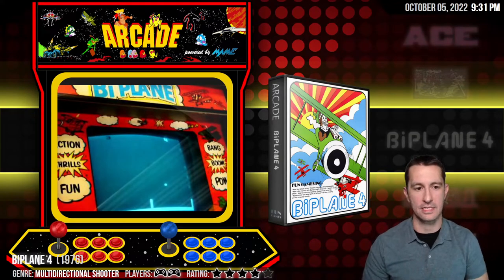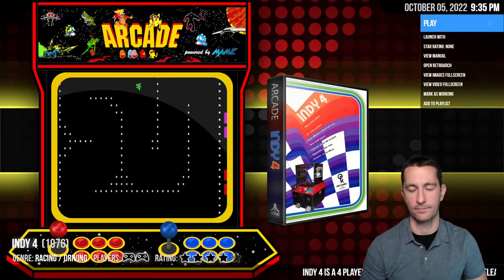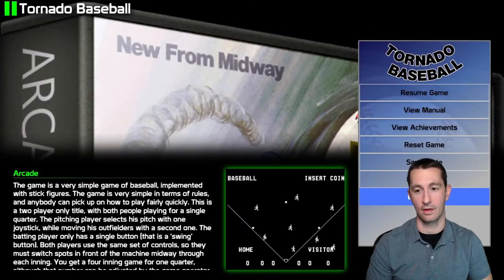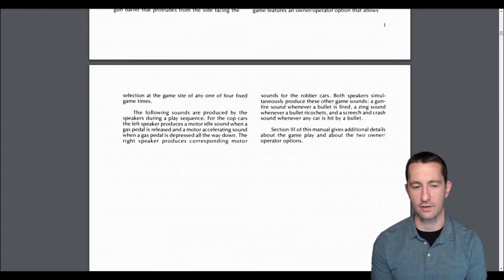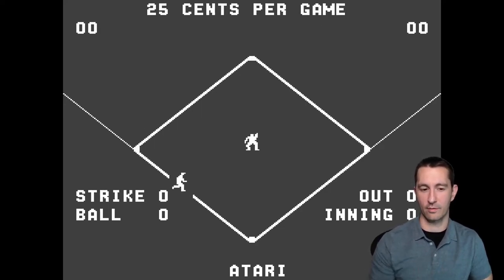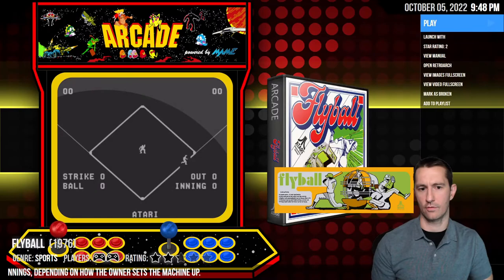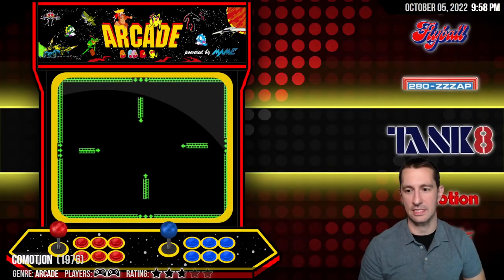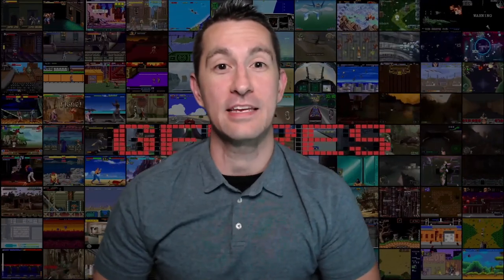1976 - Part 2 - More Arcade Games! Go Atari!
Continuing with more Arcade games from 1976

Arcade
-Biplane 4
-Breakout
-Indy 4
-Tornado Baseball
-Cobra Gunship
-Cops n' Robbers
-Flyball
-280-ZZZAP
-Tank 8

Chronologically Gaming!
Show Streams LIVE Every Weekday at 9pm Central